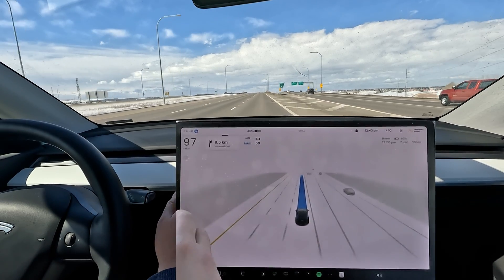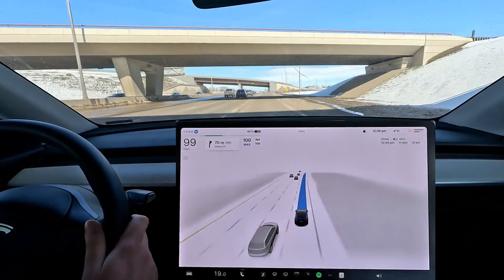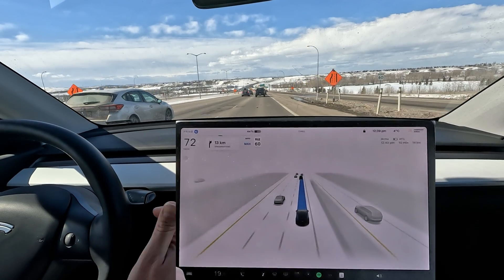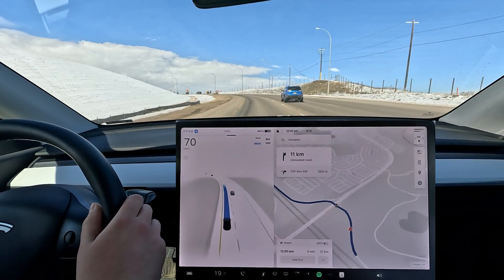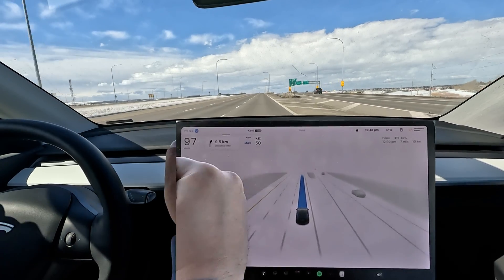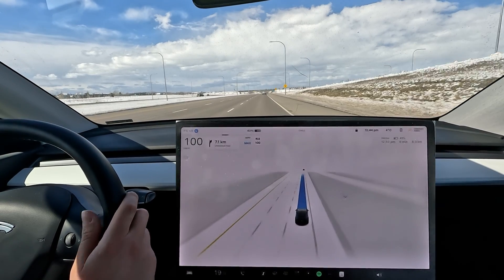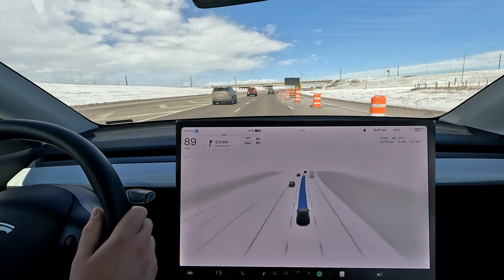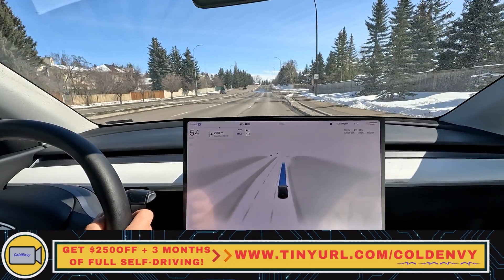Tesla FSD on Highway FIXED! | V12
Use my referral for 3 months free FSD and 1 Year of Premium Connectivity!

Full Self Driving Supervised Highway test | FSD 12.3.1